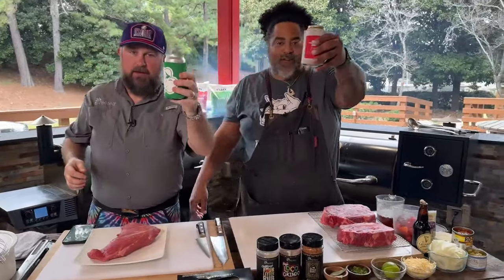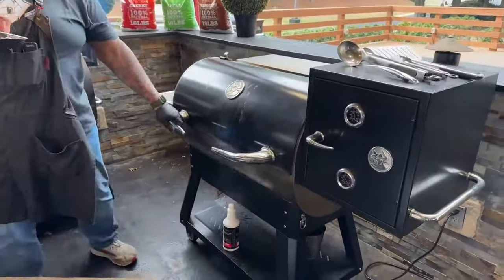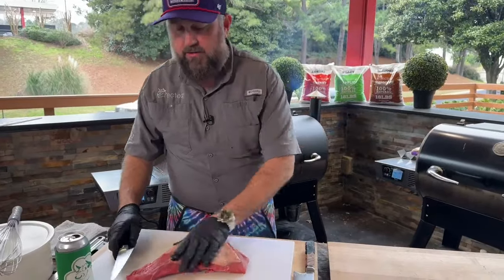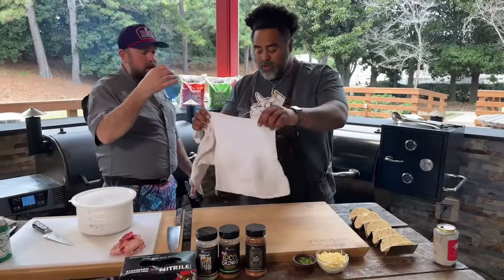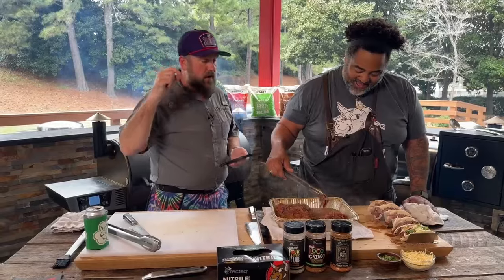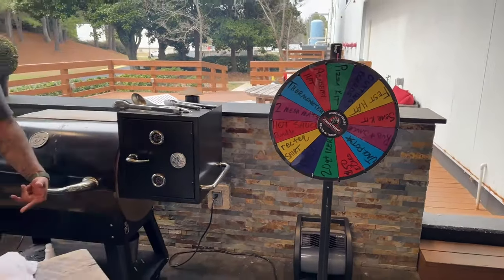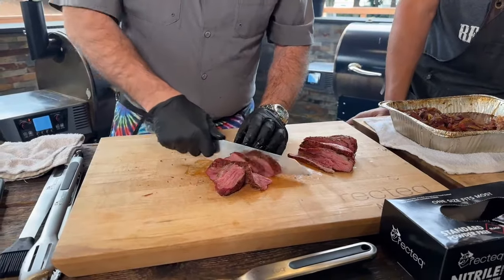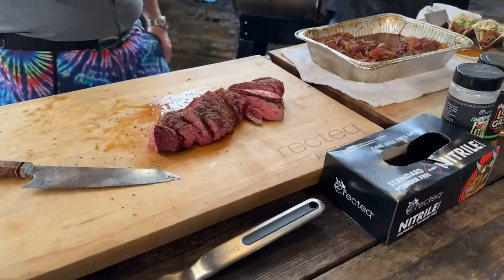Funday Friday: Chipotle Tri-Tip and Beef Tacos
This Funday Friday we’re recovering from an epic BIG GAME tailgating event in Las Vegas and back at HQ we’ve got a couple simple but delicious recipes to help you enjoy your recteq this weekend. Tune in for detailed instructions for Jody’s savory Chipotle Tri-Tip, plus the perfect Beef Taco recipe from Chef John!